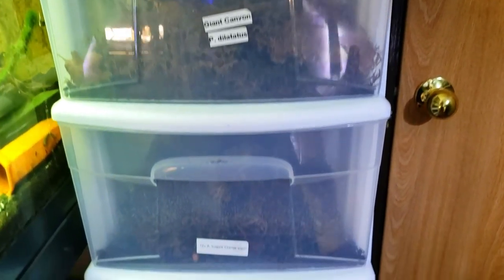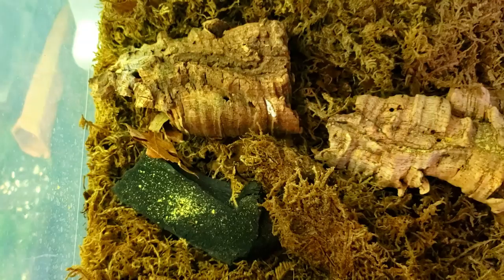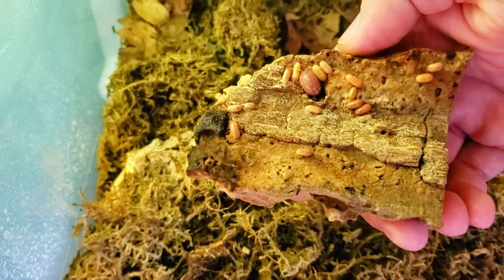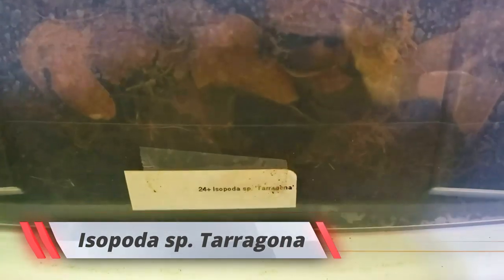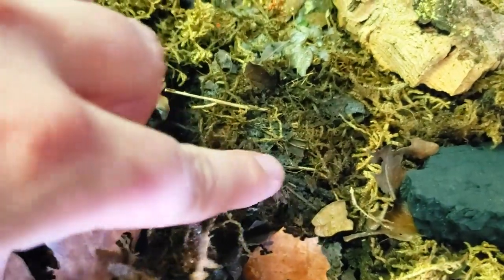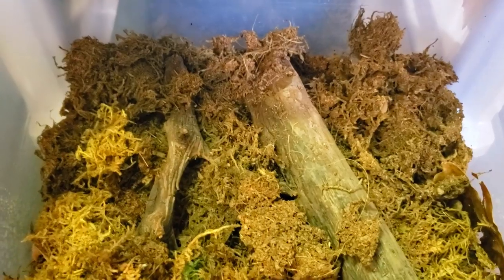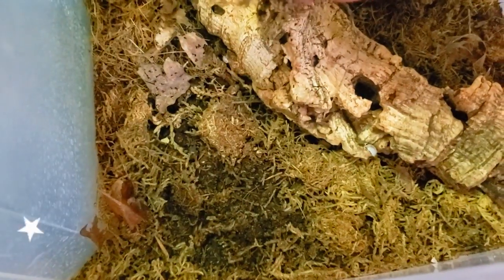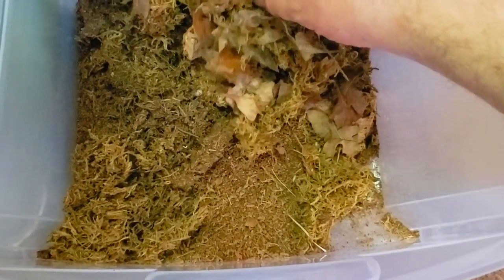ISOPOD RACK - 6 Species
All my Isopod cultures, Roly Poly, Pill Bug etc.